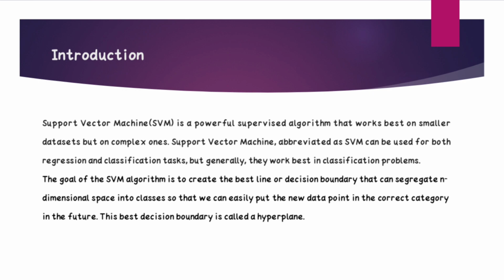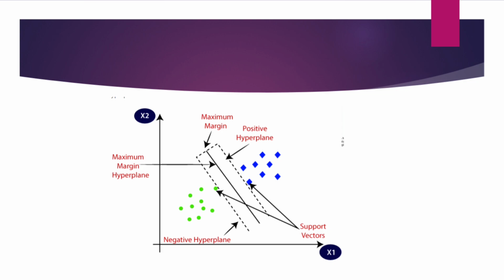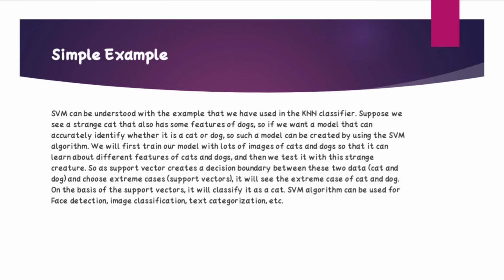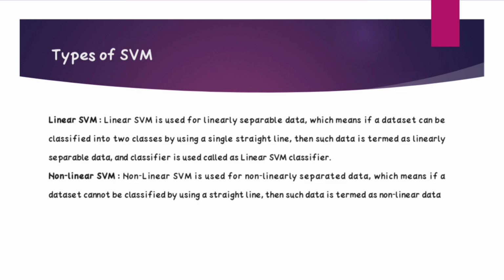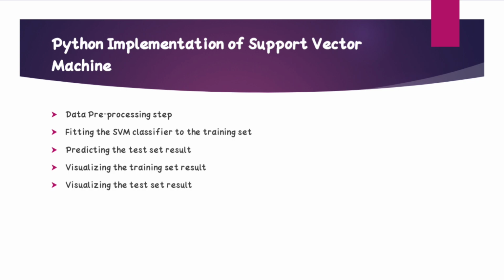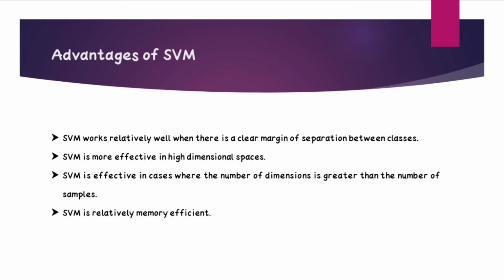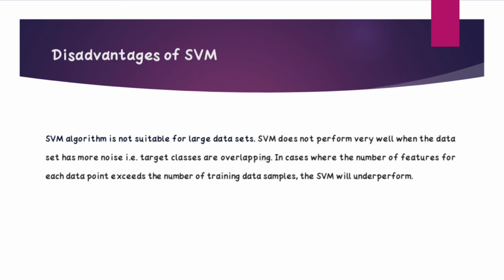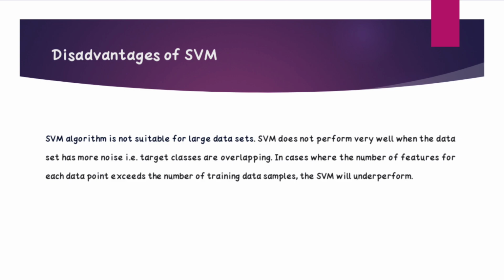support vector machine (svm)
M. VIGNESH
20CS137
3rd - CSE - C